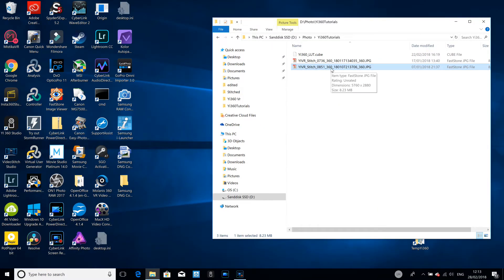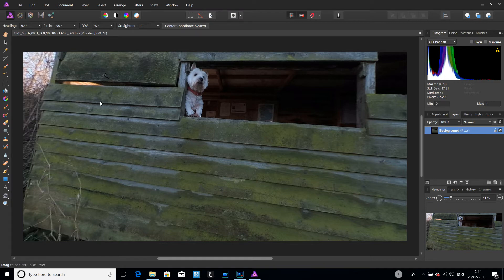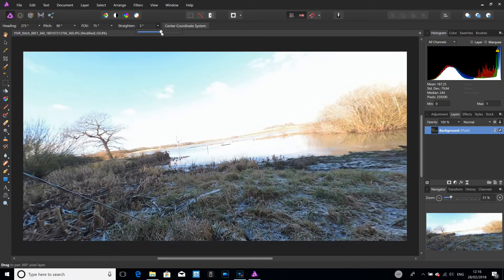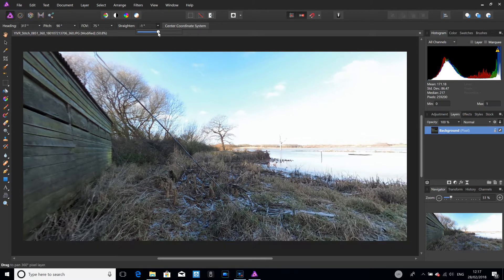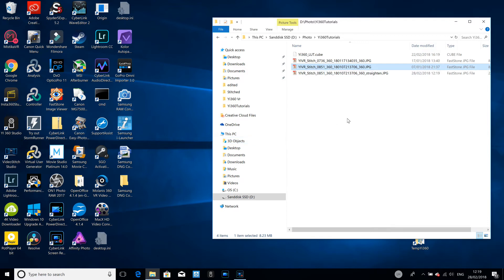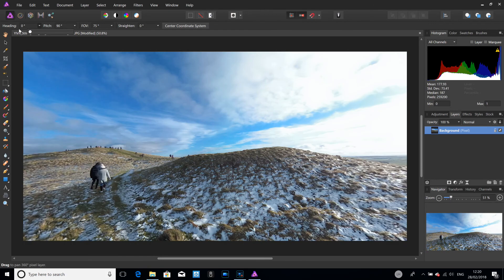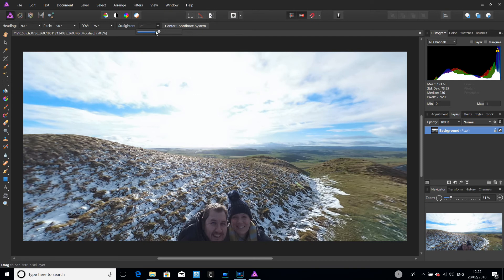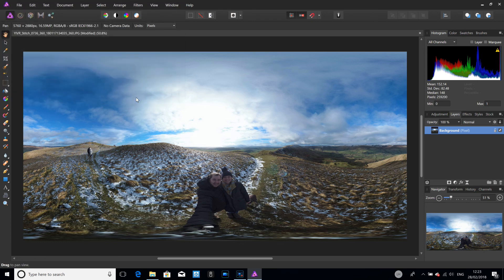Correct 360 degree Horizon in Affinity Photo